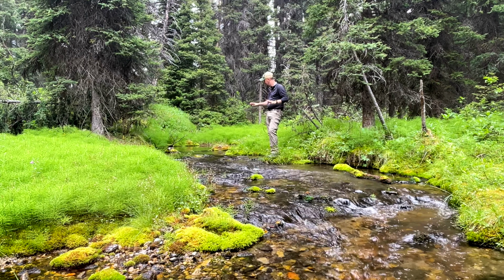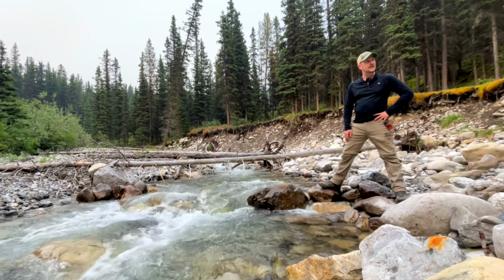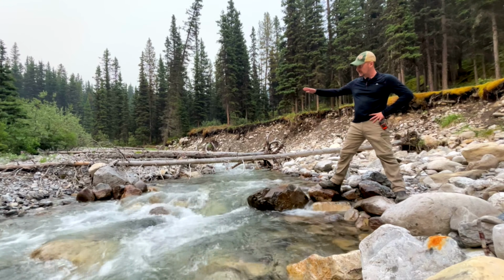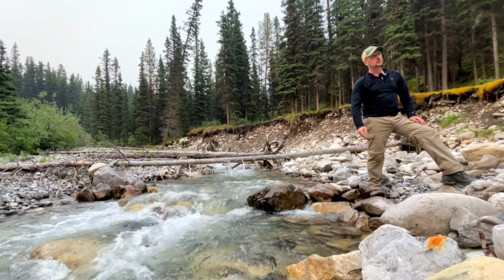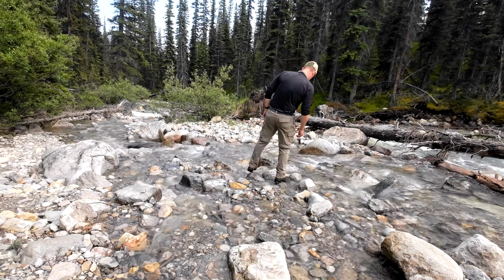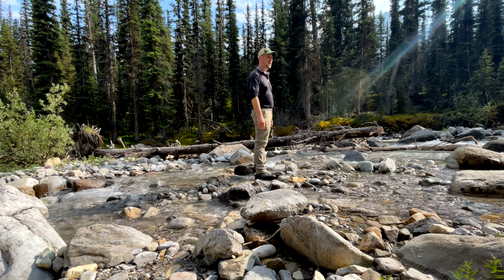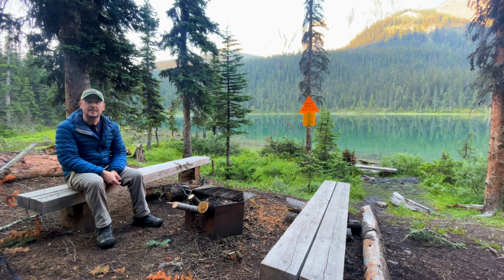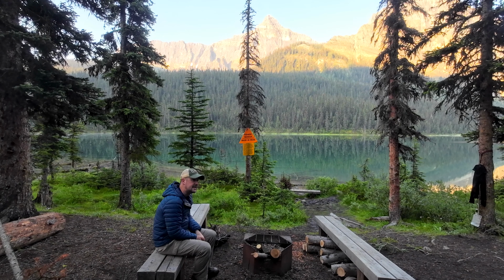Journey Through Paradise: Backpacking Banff to Lake Louise via Johnston Creek Valley | Camp Reviews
Follow me on this amazing review of the multiple campgrounds in the Johnston Creek Valley in Banff National Park.  This valley starts along the old Trans-Canada (highway 1A) right at the Johnston Canyon which many tourists enjoy all year long. If you continue past the canyon this well maintained trail leads you past a second tourist attraction the ink pots which also signals the beginning of the valley.  This gorgeous area slowly winds, following the creek into multiple passes, campgrounds & excellent backpacking opportunities in the Canadian Rockies.

The valley ends in the Badger Pass / Pulsatilla Pass area but while backpacking in that direction you will find three amazing back country campgrounds.

First of along the route is Larry's Camp located 7.8km away from Highway 1A, has 10 tentpads, food storage lockers & allows campfires.

Second on our stay list is Johnston Creek Camp located 16.3km away from Highway 1A, has 5 tentpads, food storage lockers & allows campfires.

Our last site reviewed is Luellen Lake Camp located 17.3km away from Highway 1A, has 5 tentpads, food storage & allows campfires.

Follow Eric Tremblay Adventures on YouTube as he explores the Canadian Rockies since 2020. If you’re looking for things to do in Jasper National Park; Maligne Lake, Spirit Island or Athabasca Falls. Searching for hikes in Jasper National Park; Valley of the Five Lakes, Icefields Parkway or Skyline trail. Need to know where to stay in Jasper National Park; campgrounds, cabins or hotels. Or looking for things to do in Banff National Park; Johnston Canyon, Lake Louise or Moraine Lake. Searching for hikes in Banff National Park; Tunnel Mountain, Sentinel Pass or Bow Glacier falls. Need to know where to stay in Banff National Park; campgrounds, cabins or hotels. Even looking for things to do in Yoho National Park; Natural Bridge, Takakkaw Falls or Emerald Lake. Searching for hikes in Yoho National Park; Lake O’Hara Alpine circuit, Iceline trail or Hamilton Lake trail. Need to know where to stay in Yoho National Park; campgrounds, cabins or hotels. Our content has endless ideas for road trips, travel guides, campground reviews, itinerary information invaluable to your trip planning in Alberta or British Columbia.